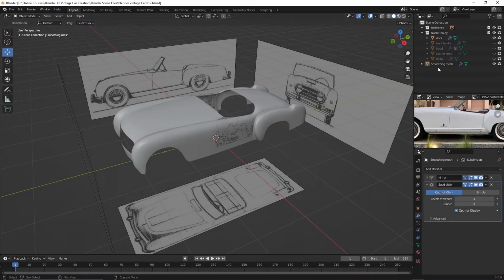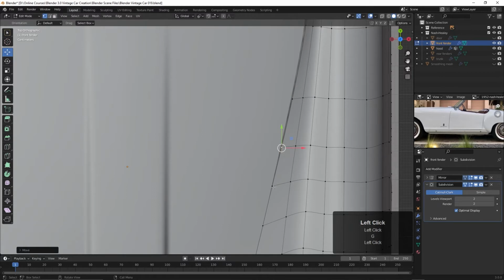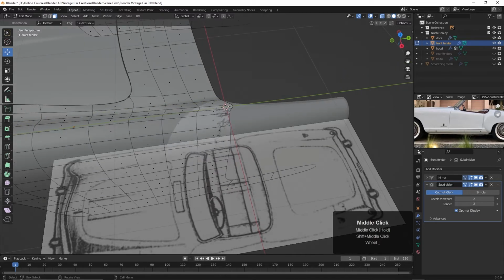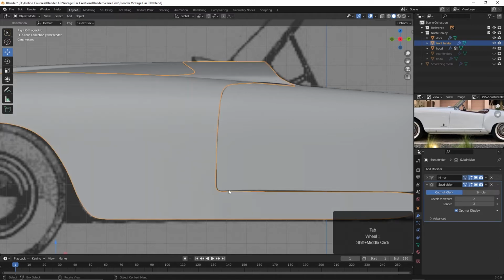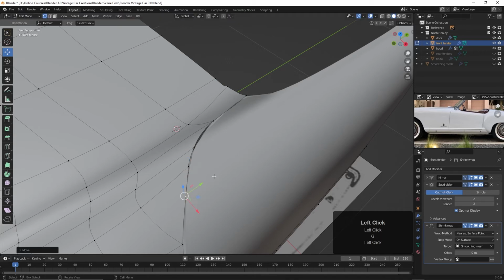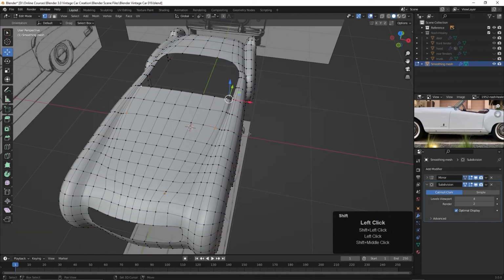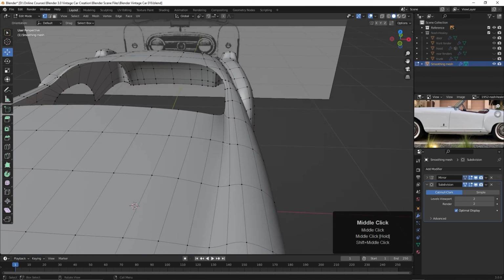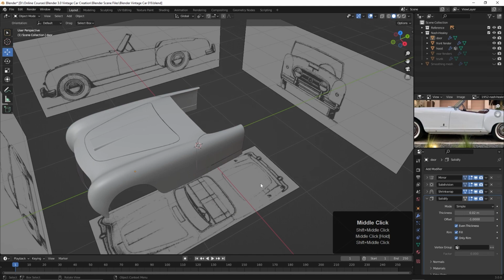Blender Vintage Car Creation - Conforming the Front Panels